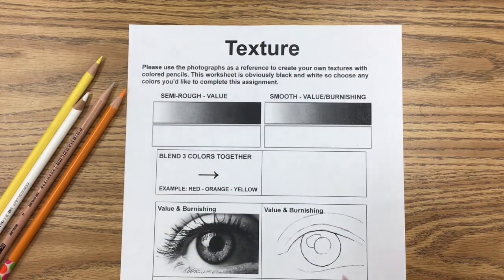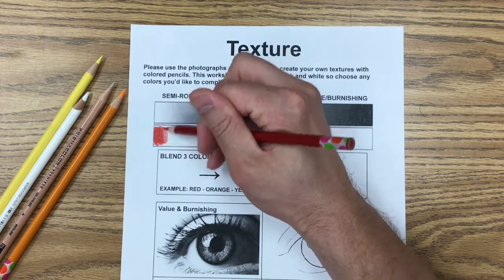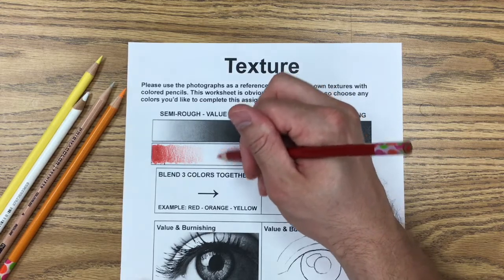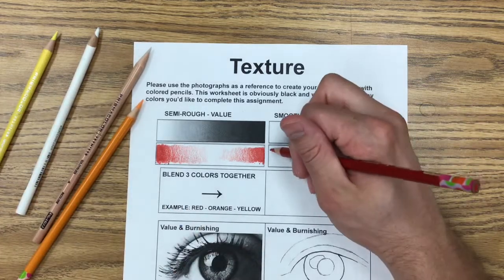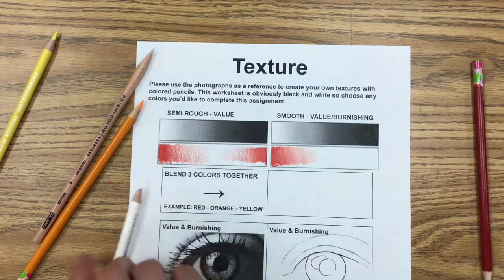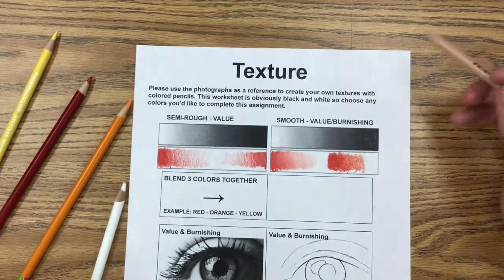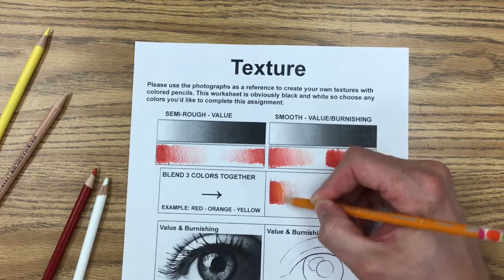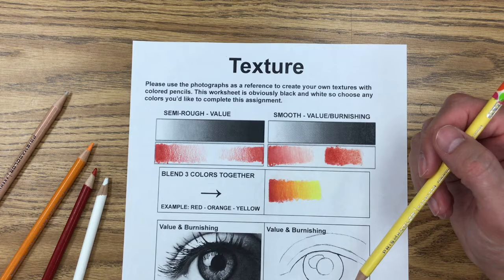Value, Burnishing, & Blending